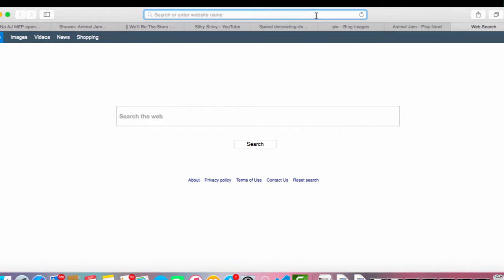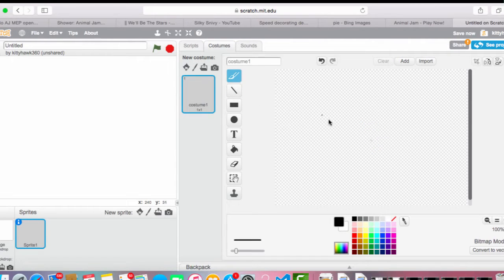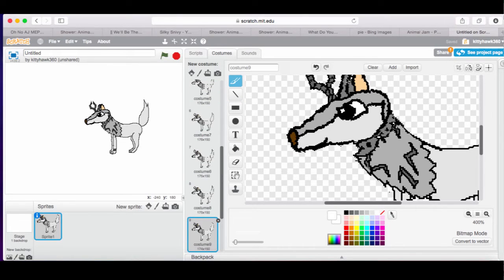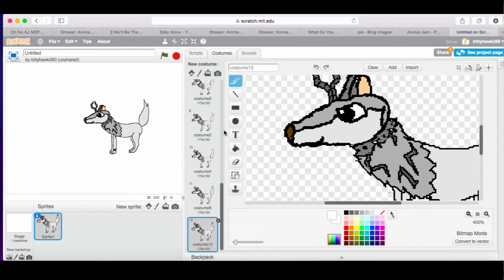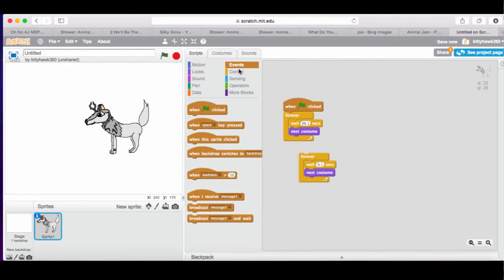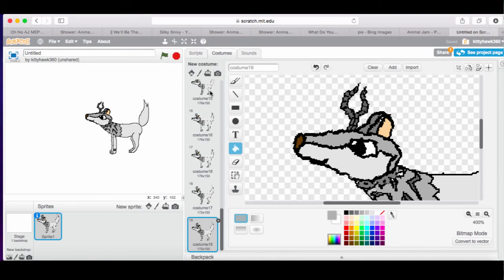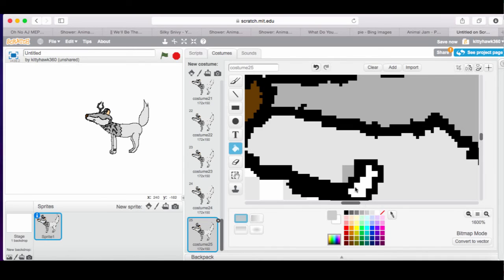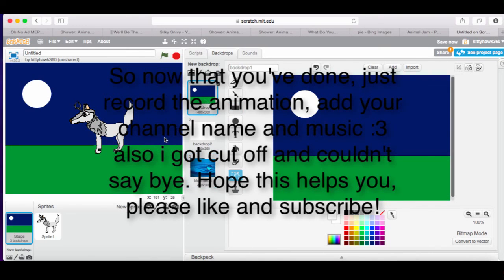How to make animated intros for free! Step by step tutorial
Edit #1- 13 likes???!! CEOINCFJE tysm!

Edit #2 -994 views??!!! Almost 1000! Holy cow. Can we make it??? oh and 35 LIKES!!! TYSM! And 5 dislikes o3o

Edit #3- OMG 11+ THOUSAND VIEWS!!!? INSANE! TYSM FOR ALL THE SUPPORT!!

So in this video, I'll show you how to make your very own animated animal jam intro, completetly free and no download required. (only thing you might need to pay for is the editor you use to edit it after) I really hope this helps you, I tried to explain best I could. Also I forgot to include a few things in the video but they're not that important so don't worry.
Total time taken to finish the animation: around 45 minutes

Sorry but I don't make them for free anymore!

-Commonly Ask Questions (FAQs)-
-How do I play the animation? Hopefully just clicking the green flag on the top right will do it.
-How do I record this and put it on Youtube? You get a screen recorder (eg. screencast o matic) or a handheld device, play your animation, record it and upload :)

I don't own the game VVVVVV